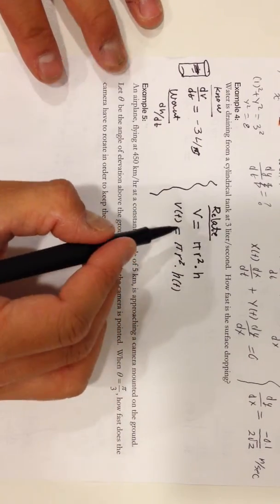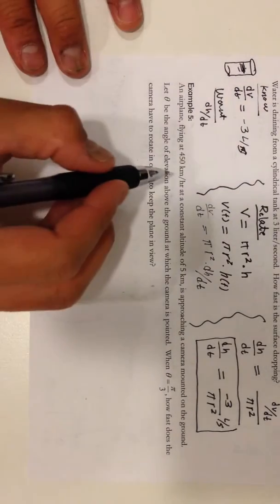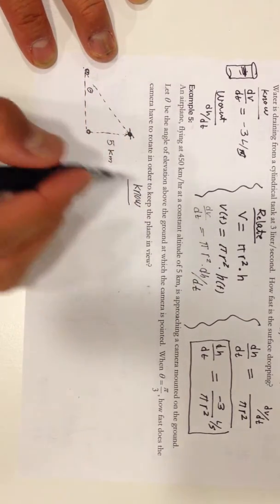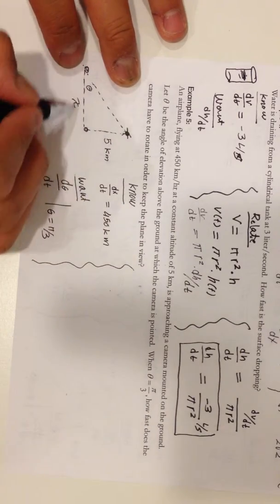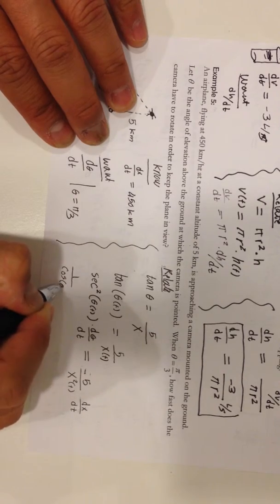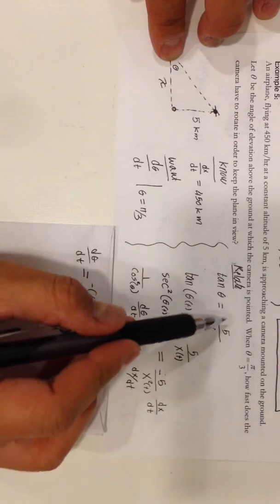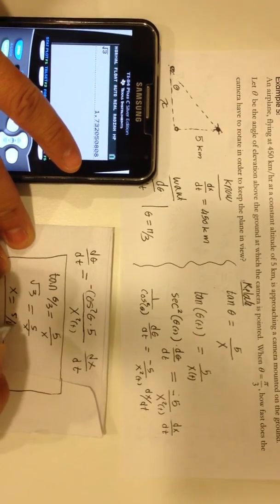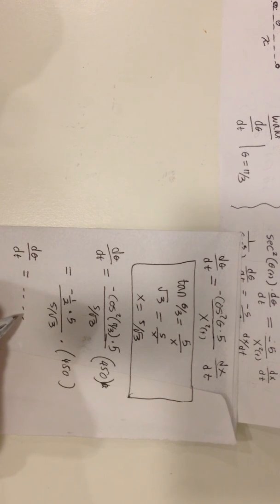AP CALC 4.4 Rates and Related Rates part II